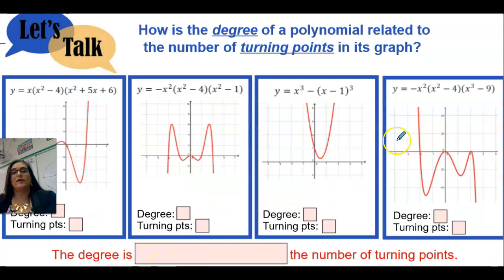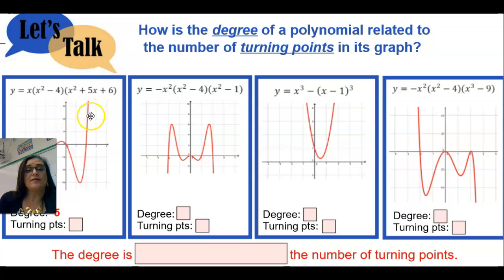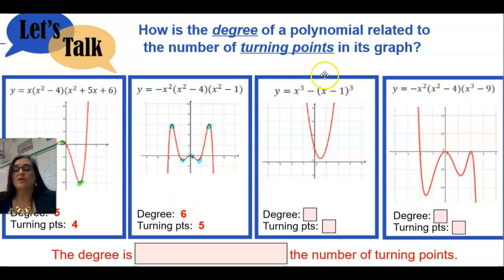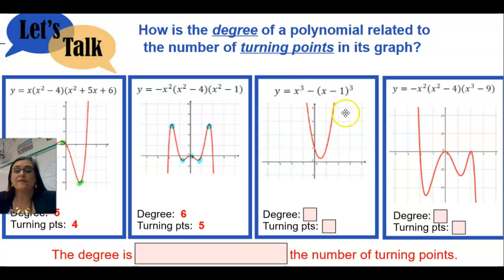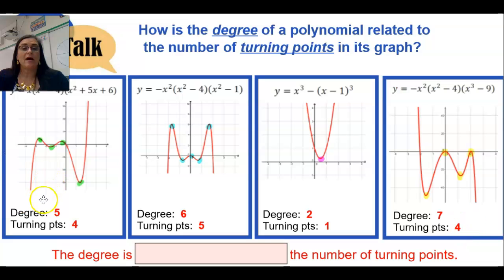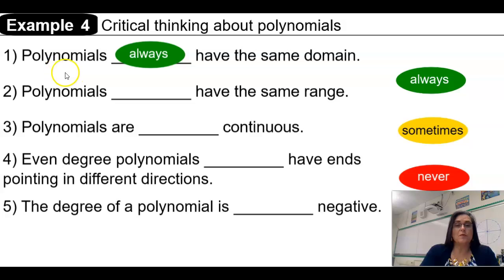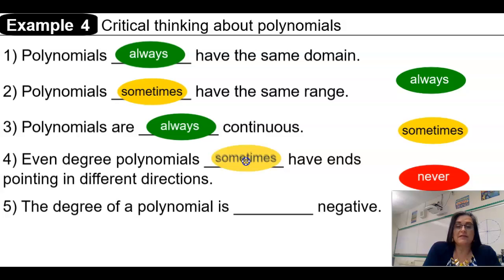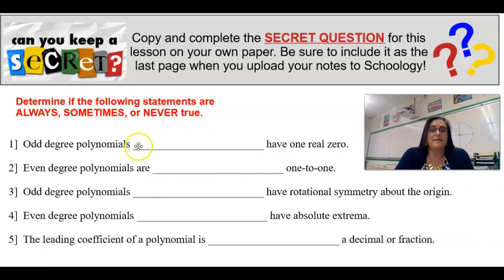U3L1 Ex. 4 Critcial Thinking about Polynomials